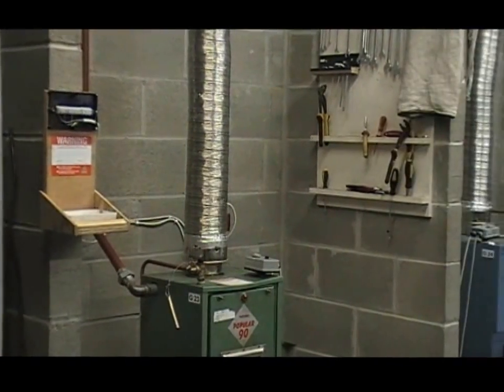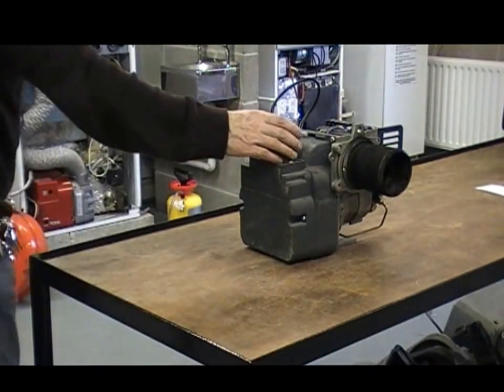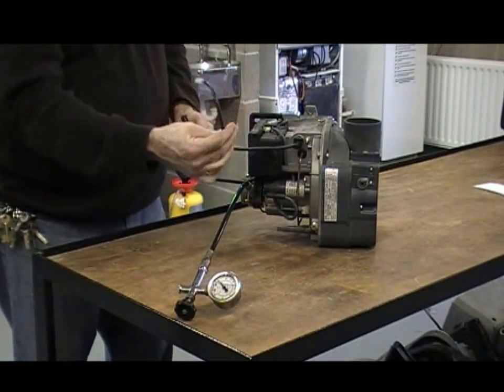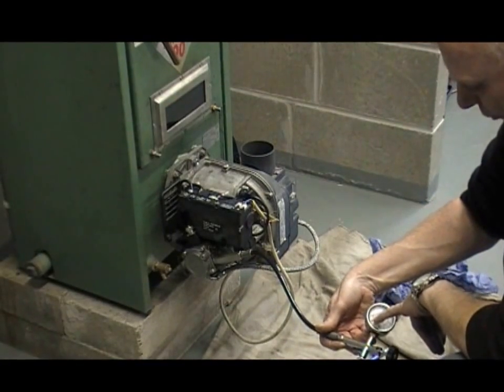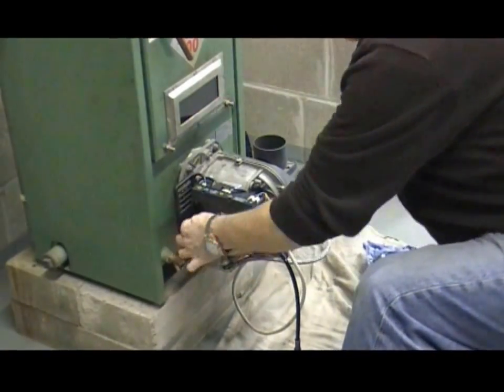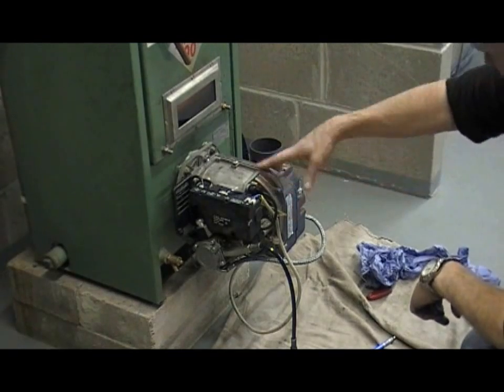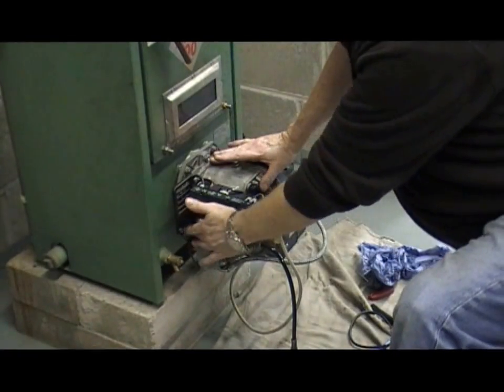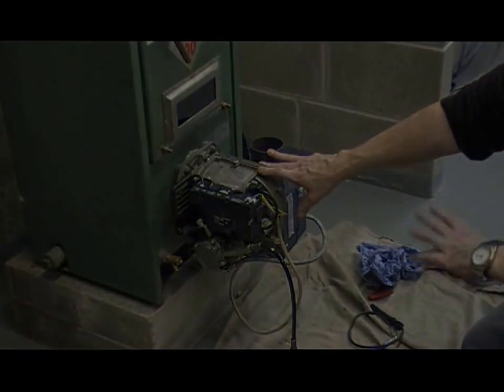Oil Burner Fault Finding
METAC's Dominic Dunne goes through a fault finding process on an Oil Burner showing how to find the fault and repair the burner.  Dominic also covers the basic use of a Flue Gas Analyser.